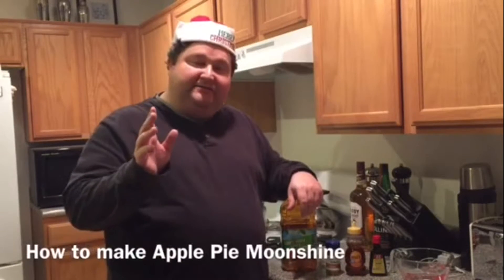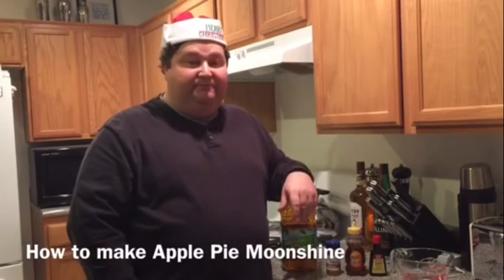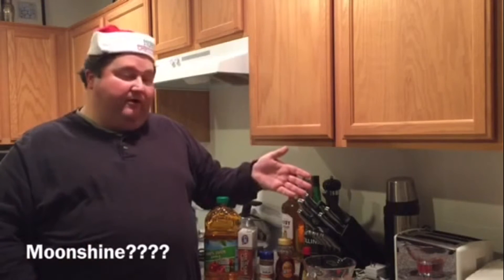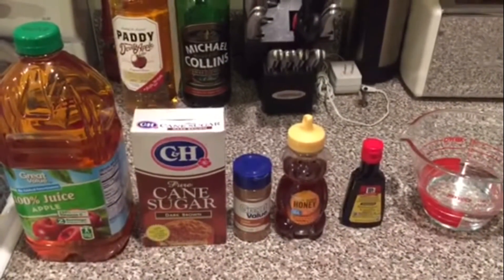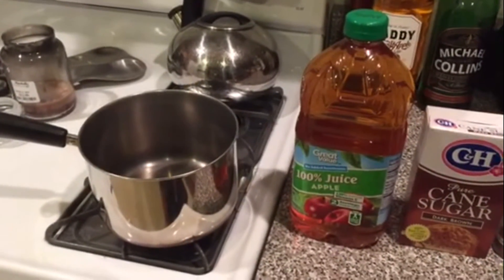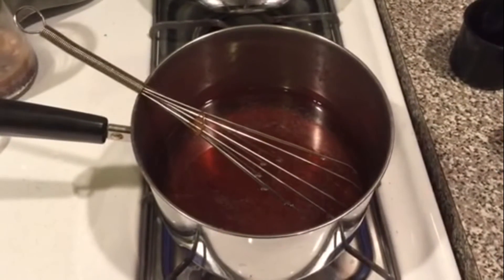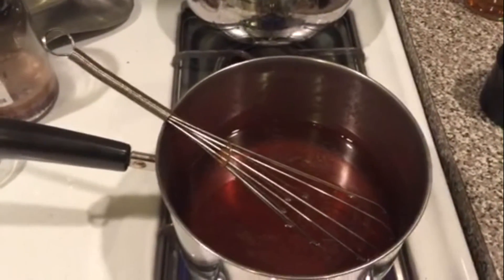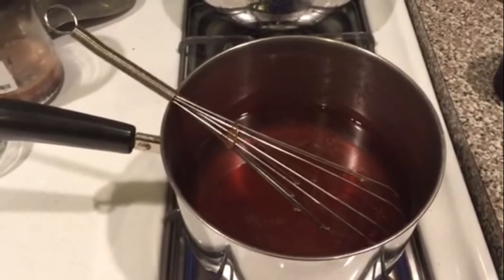How to make Apple Pie Moonshine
In this video, we combine two truly American items. Apple Pie and Moonshine.

Recipe:
1 quart apple juice
2 oz brown sugar
2 oz clove honey
2 dashes vanilla extract
2 dashes ground cinnamon
8 oz Everclear
Make 1 quart of 40 proof apple pie moonshine

Shopping List:
Apple Juice
Brown Sugar
Clover Honey
Vanilla Extract
Ground Cinnamon